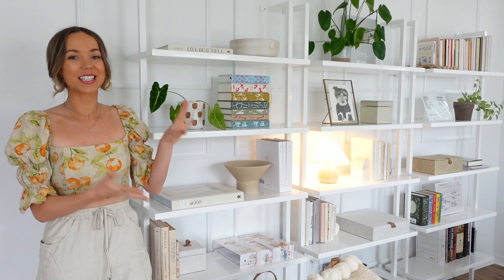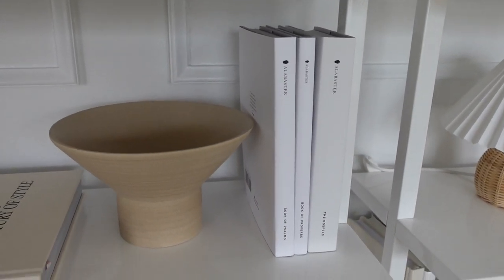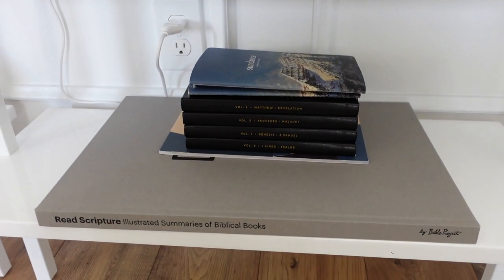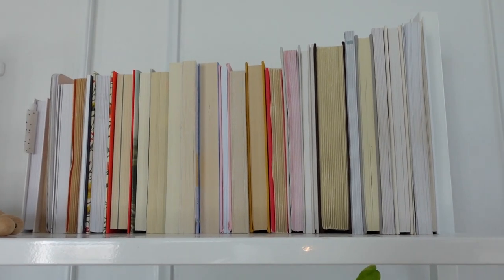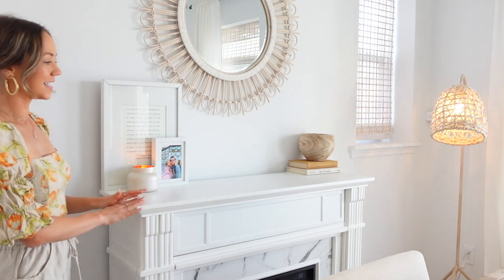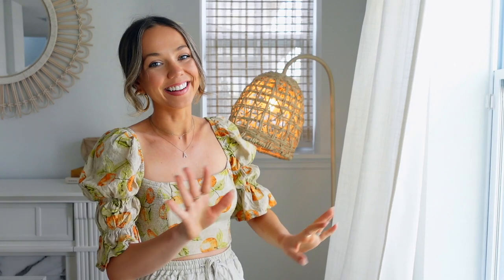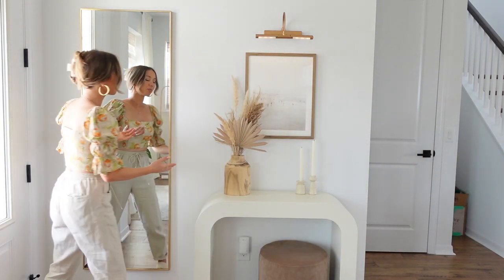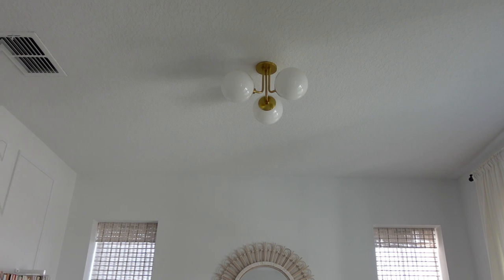HOME OFFICE TOUR + ENTRYWAY | cozy neutral decor + styling ideas to create a peaceful space!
Welcome to our home office! ☁️ We love this space & are so thankful for all the memories we've already shared here. I hope this video provides a little office styling inspo for you.  I tried to link everything below but let me know if there are any sources you're still looking for.

My blouse is from UO

OFFICE DETAILS:
+ Faux Sherpa rug
+ Office chair
+ Cane back chair
+ Pom pillows
+ Window shades
+ Electric fireplace
+ Mouse pad
+ Shell coaster
+ Recipe binder
+ Jane Austen book collection
+ Puffin In Bloom classics collection
+ Live Beautiful coffee table book
+ Mini rattan pleated lamp on shelf
+ Seagrass tripod lamp
+ Marble bookends
+ Cream palette book collection
+ Glass & gold frame
+ IKEA curtains
+ Woven storage box
+ Sandy modern bowl
+ Carved wooden bowl
+ Small fabric storage box
+ Architectural Digest coffee table book
+ Gold watering can
+ Arched entryway table
+ Brown velvet ottoman
+ Taper candle holders
+ Twisted taper candles
+ Beach print
+ Gold battery operated wall mount